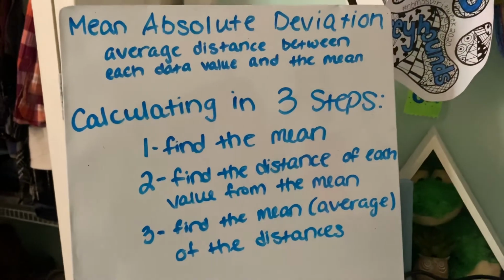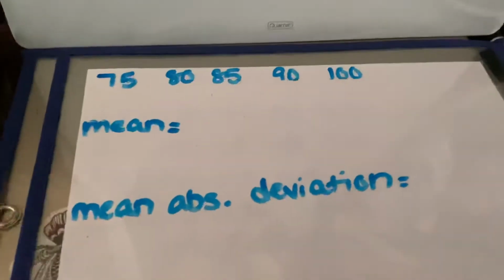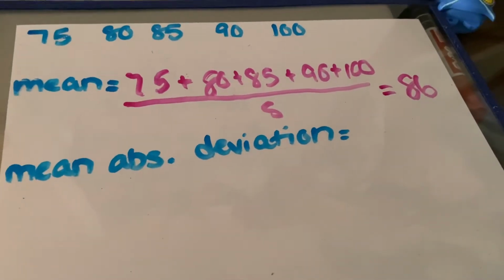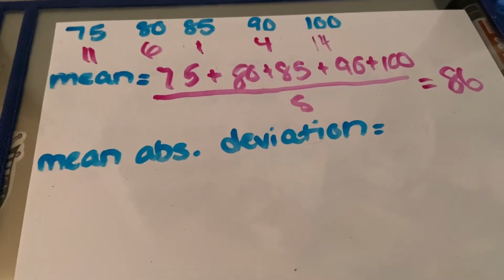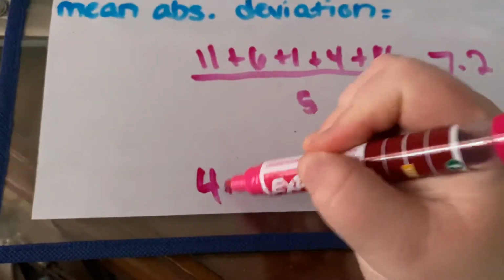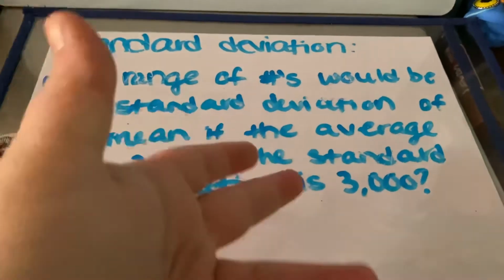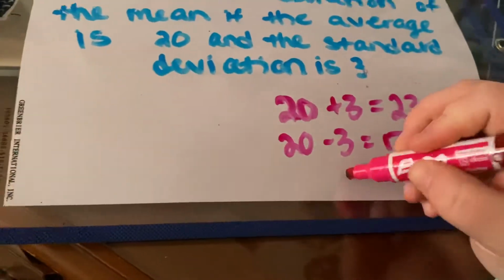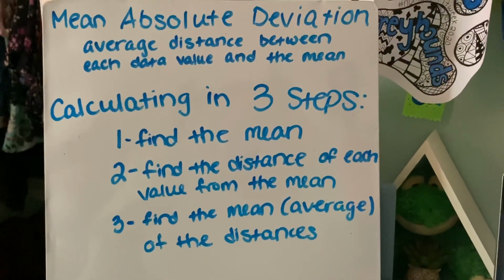Week 4 MAD Math 8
Meant for math 8 students to help with mean absolute deviation